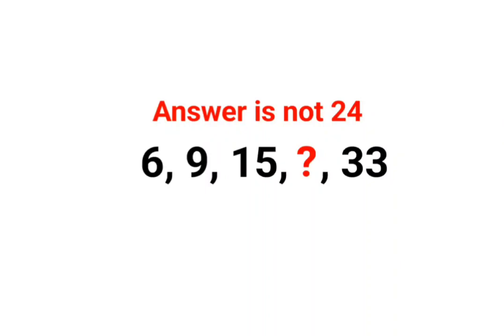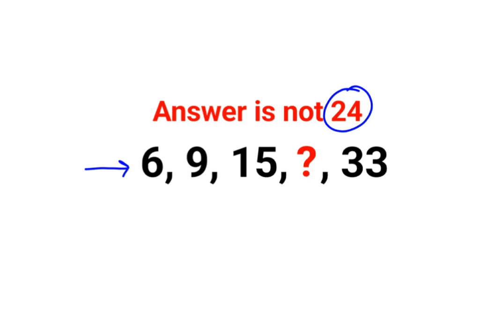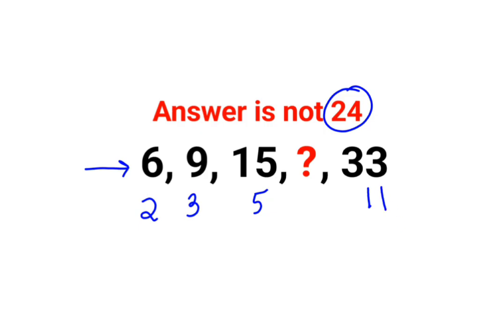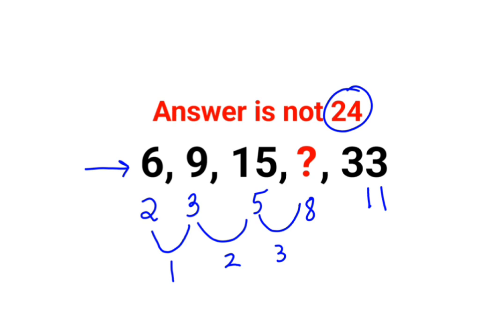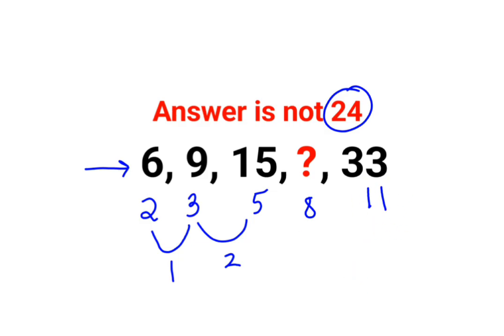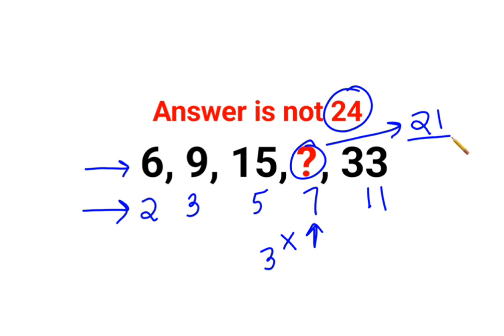6, 9, 15,, ?, 33 Answer is not 24. 99% failed to solve this Ukraine math test! ma?mathspuzzles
6, 9, 15,, ?, 33 Answer is not 24. 99% failed to solve this Ukraine math test!